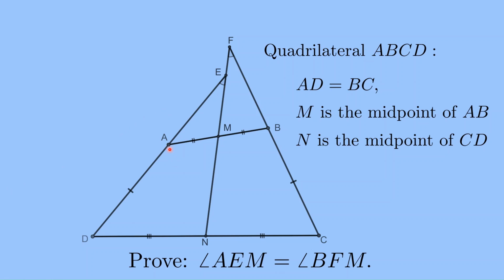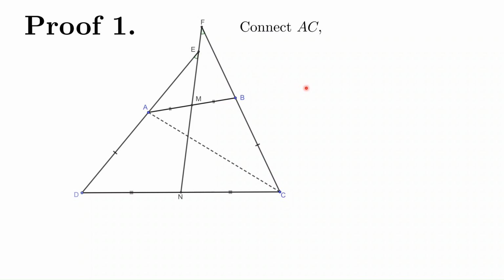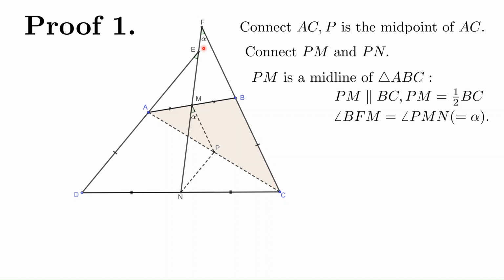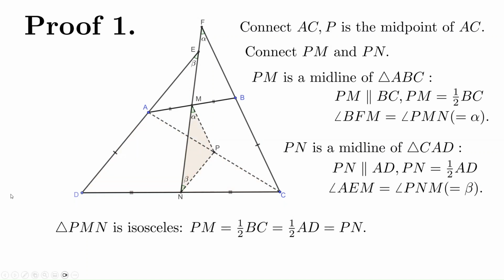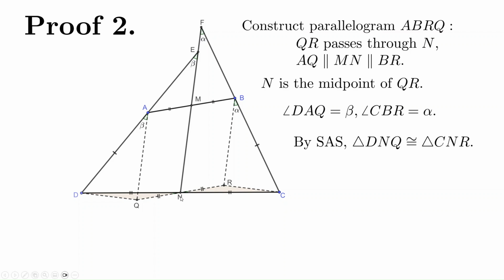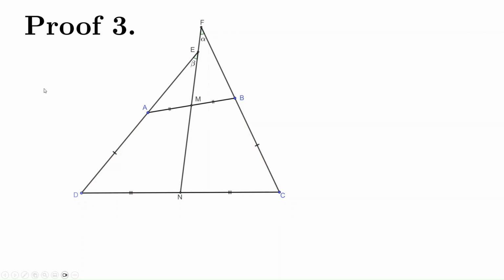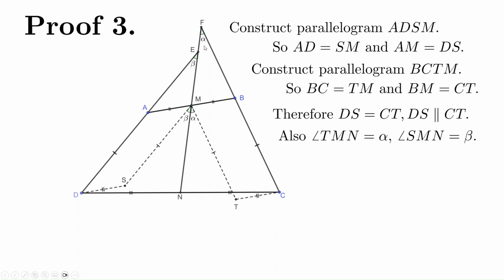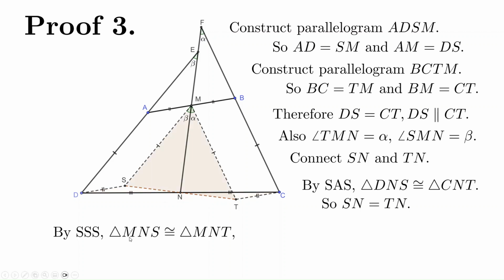A nice geometric problem on proving angle congruence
This is a typical geometric problem. Several solutions are presented. The key technique is transition of angles using parallel lines.